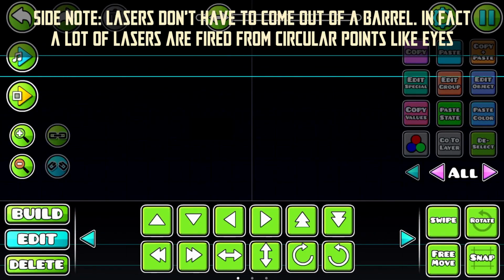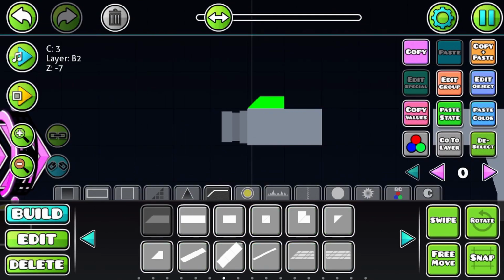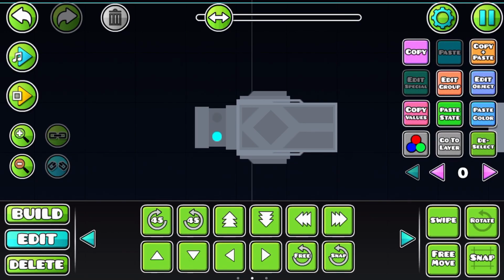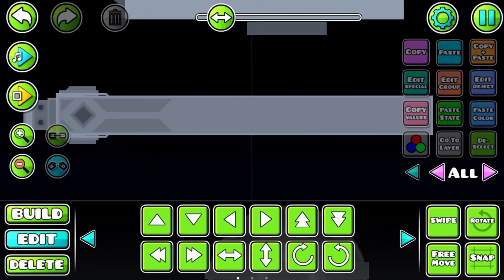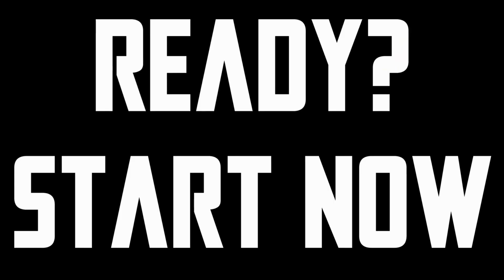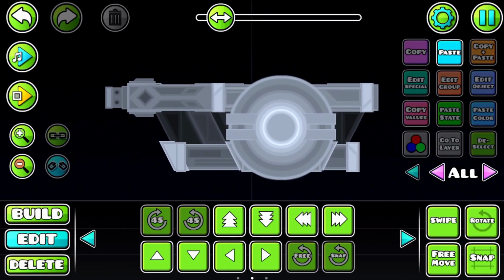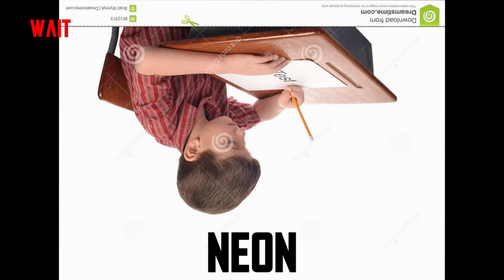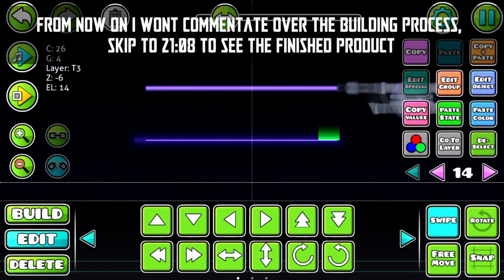Boss Weapon Tutorial | Building a Boss Ep.3 | Geometry Dash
Geometry Dash 2.11 Boss Weapon Tutorial built in a Xender game style
GD
This was originally supposed to be for dolphe week, but because I have another tutorial lined up I can release this now :)

This video took me a long time to make, and I crashed over 10 times trying to render it. :bruh:

0:00 Video introduction
0:29 Planning
2:50 Detailing the Barrel
6:20 Detailing the base
8:06 Detailing the frame
11:42 Detailing the Back
14:09 adding neon
17:19 Shading
18:15 adding a laser
21:20 Finished design

(I couldn't link everything on YouTube so I linked the artists under the songs)

Background videos by Viprin and Nexus GD
Levels: Abyssnia, The Voidlands, Ultra Violence, The Eschaton, Experiment 204
I hope you enjoyed the tutorial!
Xender game copy :void: